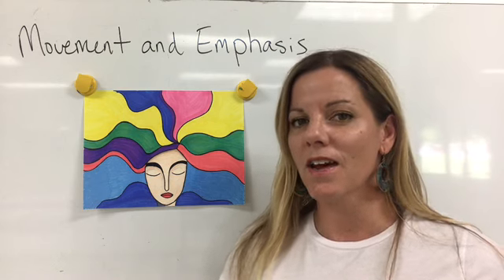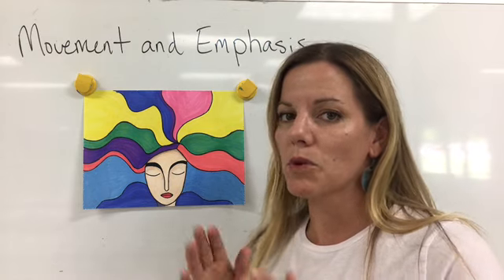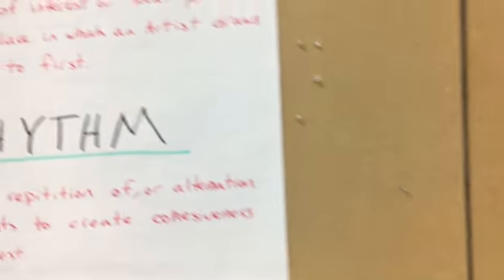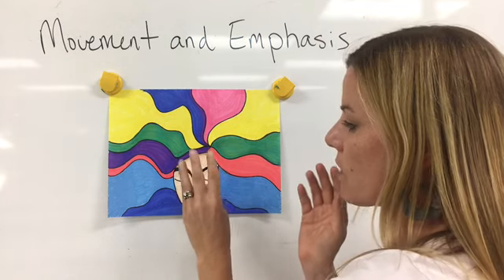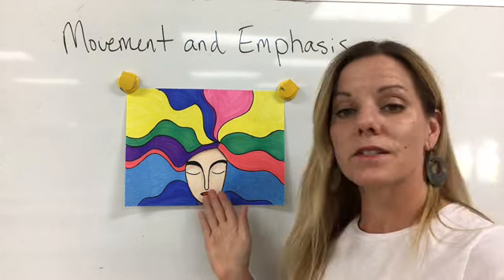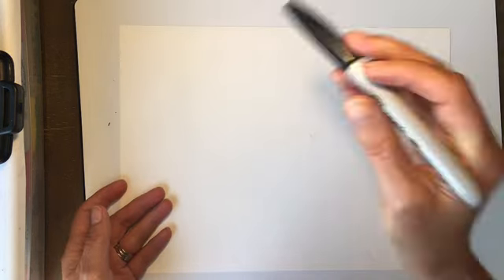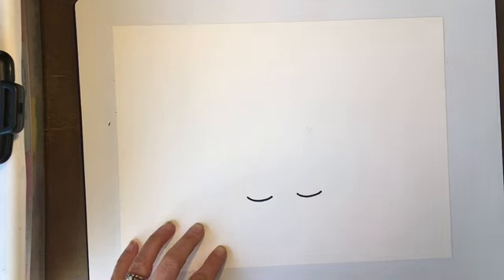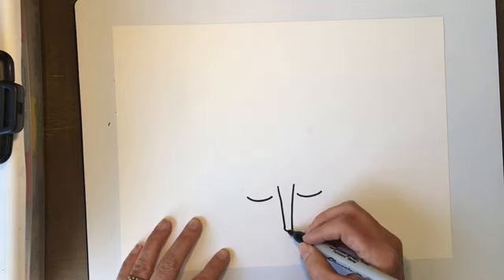Painting with Purdy: Girl with movement and emphasis